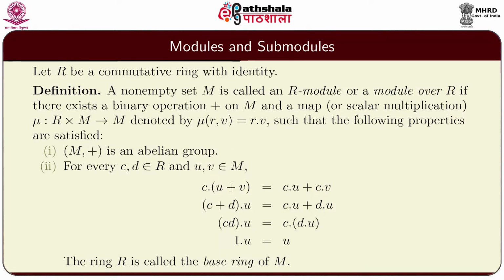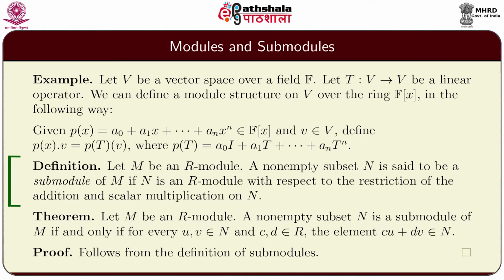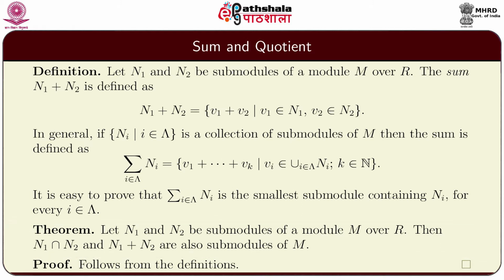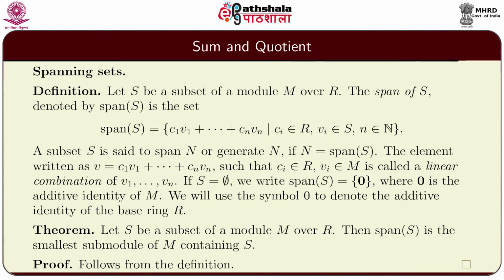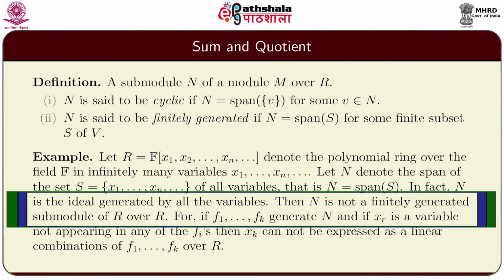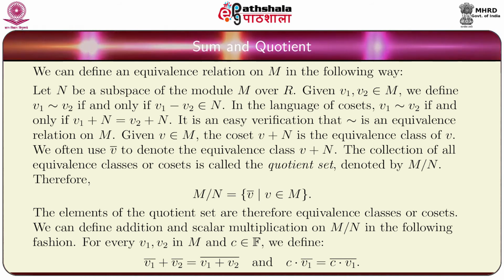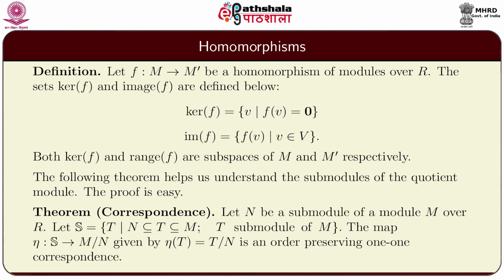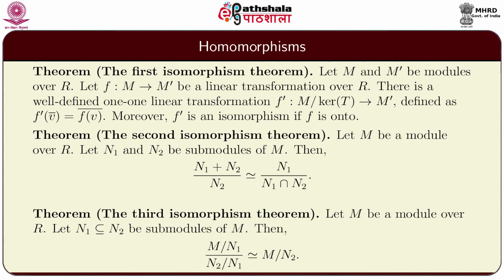M-34. Definitions and Basic Properties